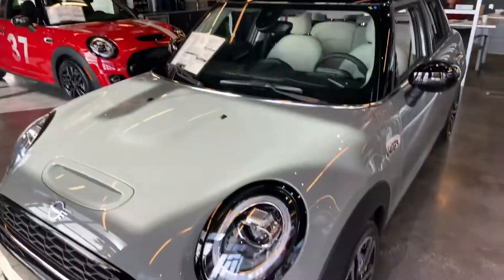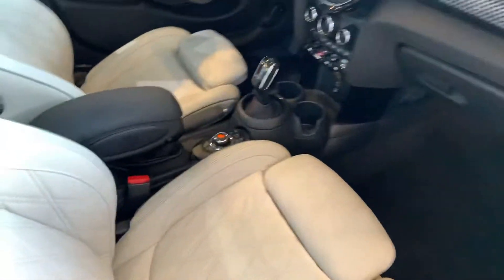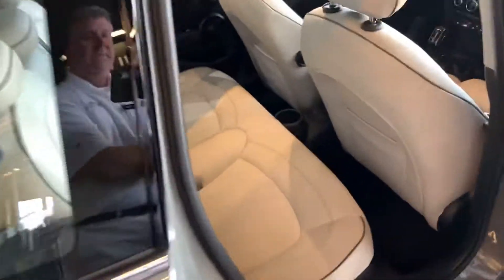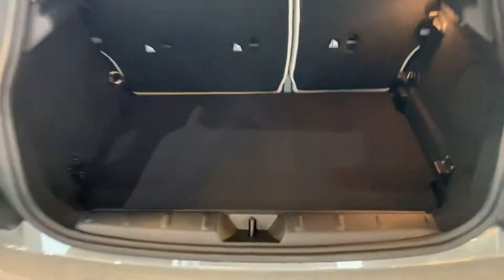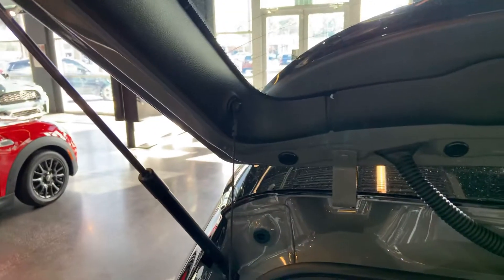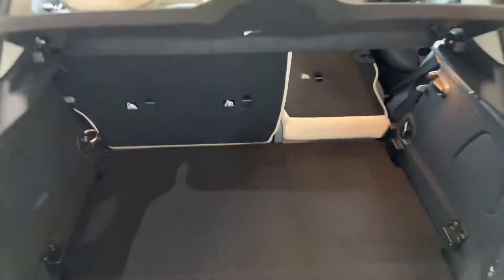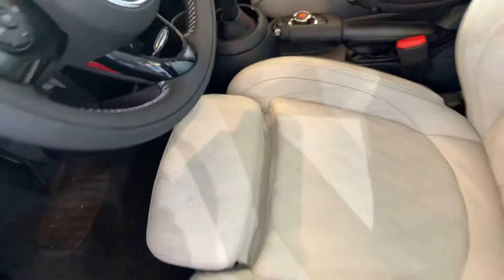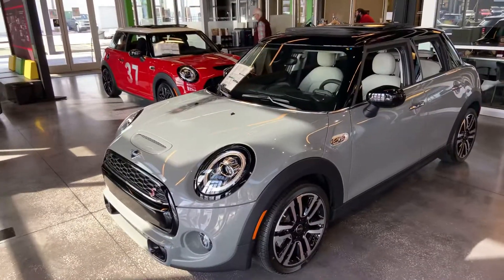2021 Moonwalk Grey 4-Door S HT